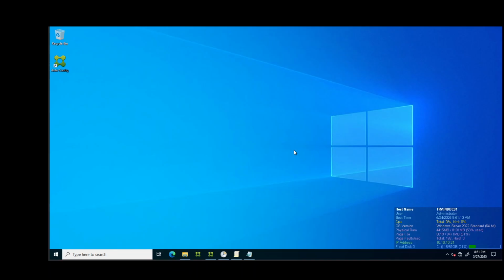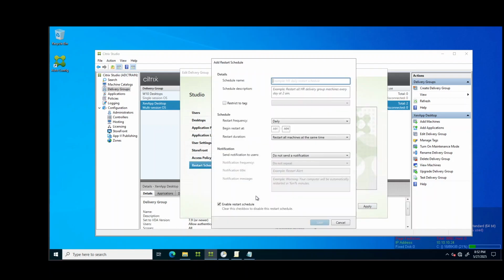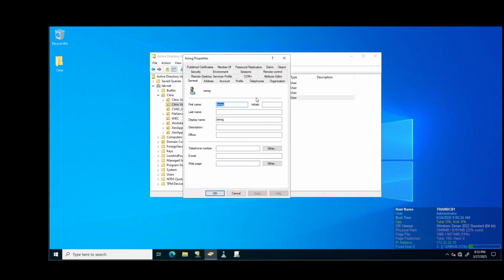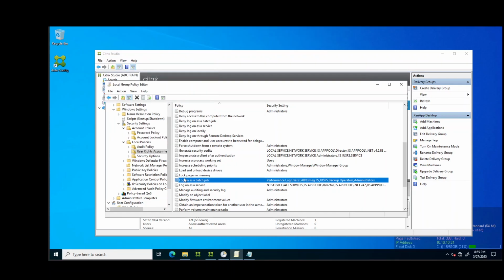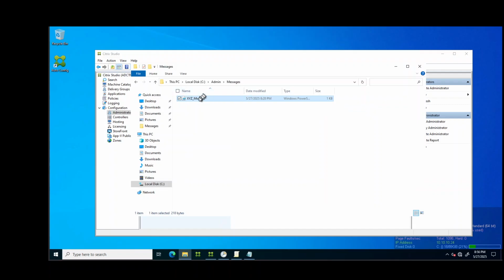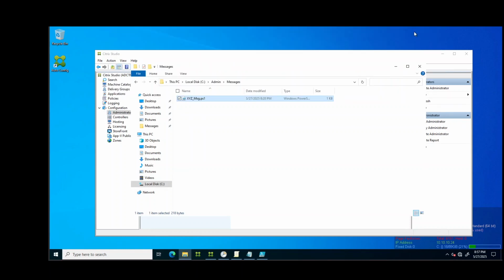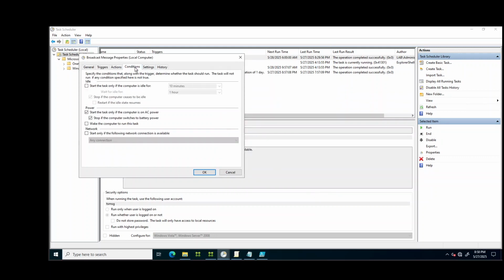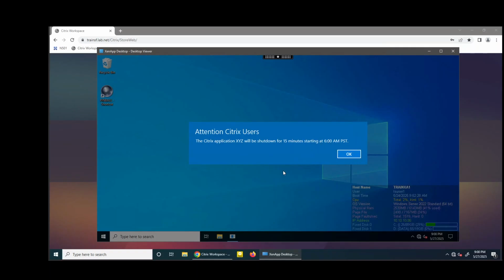Schedule Broadcast Msg to a XenApp Server or Published App.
Normally you need to be logged into Studio to send a message to user sessions or send a message as part of a reboot schedule. I will show you how to send a message as a scheduled task.

PS Script Examples
Get-BrokerSession -Machinename LAB\TRAINXA1 | Send-BrokerSessionMessage -Title "Attention Citrix Users" -MessageStyle Critical -Text "The Citrix application XYZ will be shutdown for 15 minutes starting at 6:00 AM PST."

Get-BrokerSession -LaunchedViaPublishedName "XYZ_Application" | Send-BrokerSessionMessage -Title "Attention Citrix Users" -MessageStyle Critical -Text "The Citrix application XYZ will be shutdown for 15 minutes starting at 6:00 AM PST."